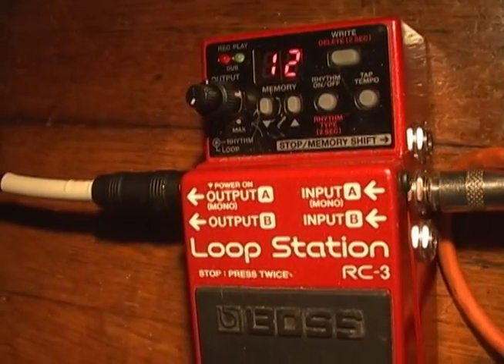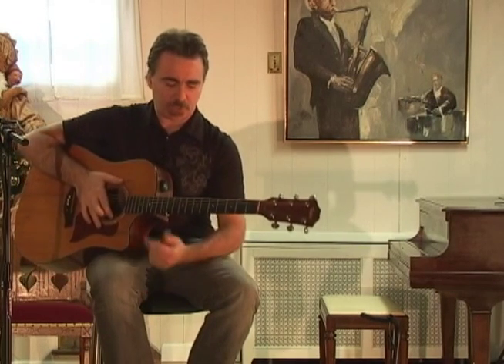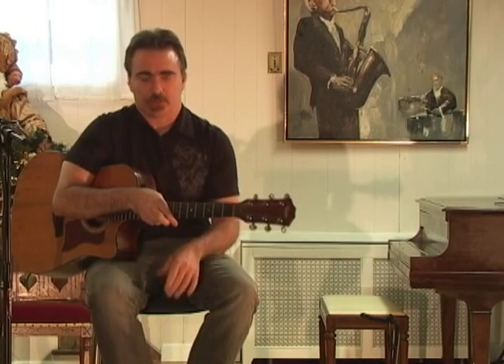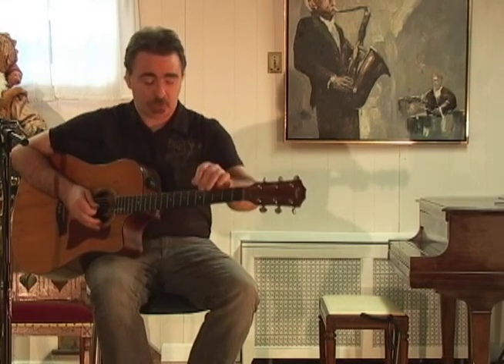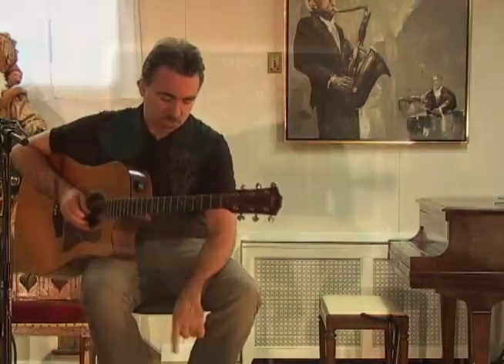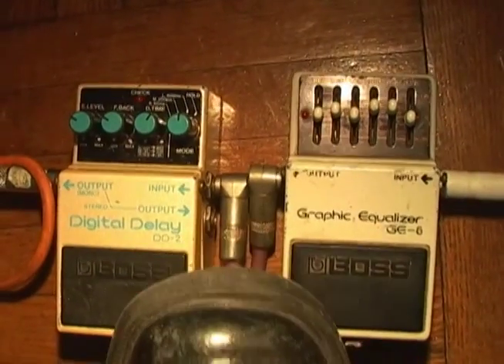Pilot episode of the Guitar Den. January 2015